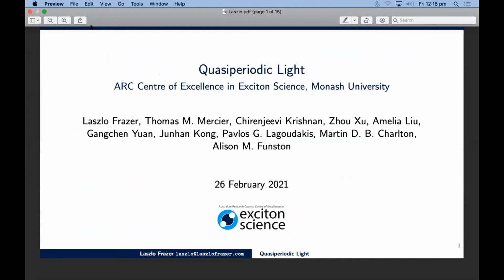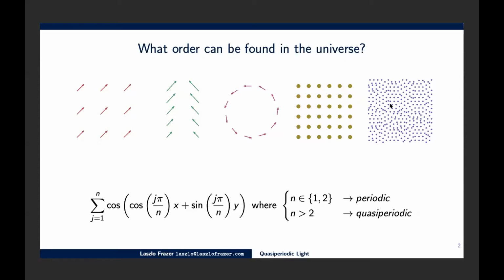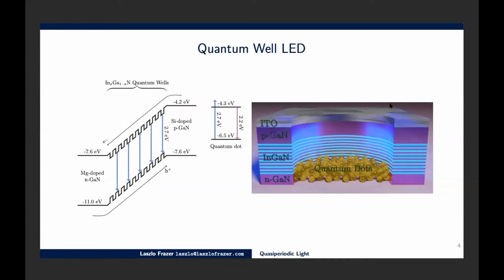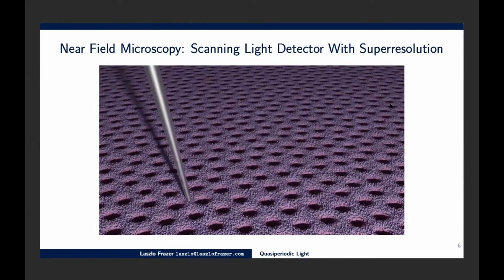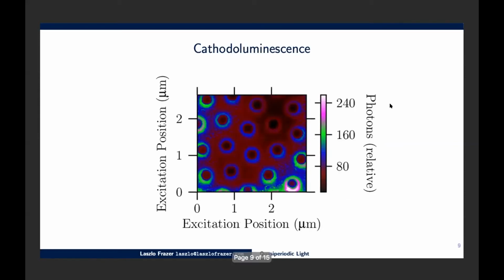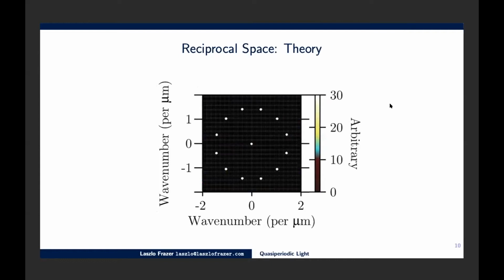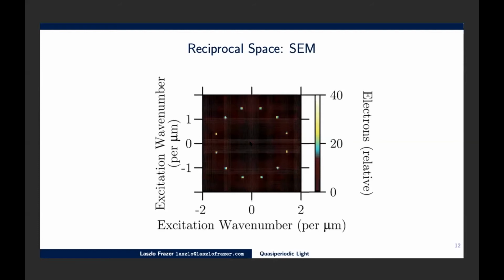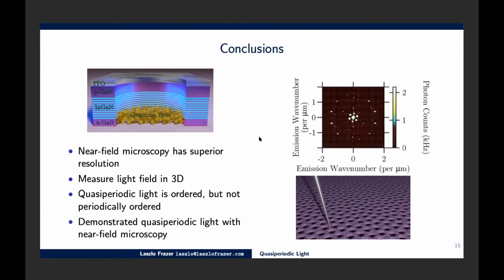Quasiperiodic Light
Laszlo Frazer of Monash University delivered a talk titled "Quasiperiodic Light."

Abstract

Quasiperiodicity is a form of spatial order which is observed in quasicrystalline matter. We construct a quasicrystalline metasurface out of a light emitting diode. Using near-field scanning optical microscopy, we directly image the light field at the surface of the diode in three dimensions with superresolution. The reciprocal space representations of the images show that the light field is quasiperiodic. The quasiperiodic lattice constant evolves to a subharmonic in the evanescent field above the surface. We explain the structure of the light field with wave superposition theory. Periodic ordering is limited to at most 6-fold symmetry. The light field exhibits 12-fold quasisymmetry, demonstrating order while disproving periodicity.